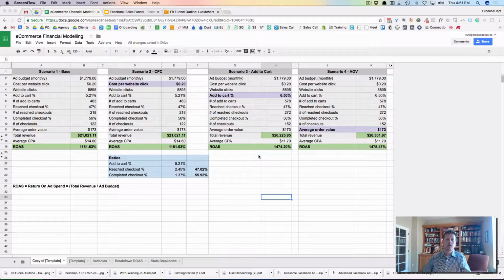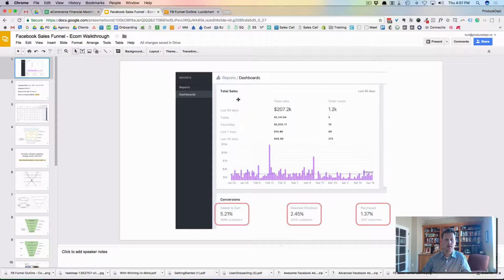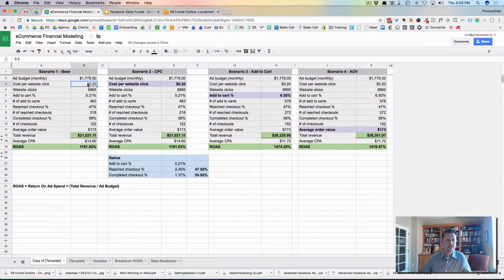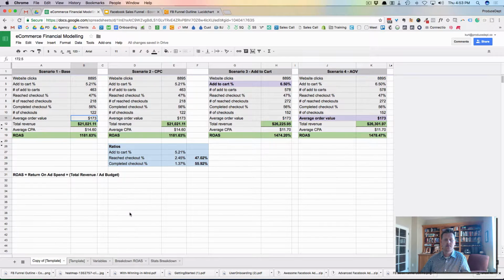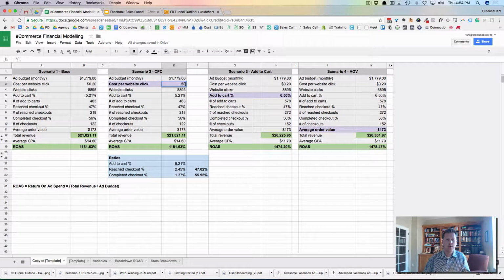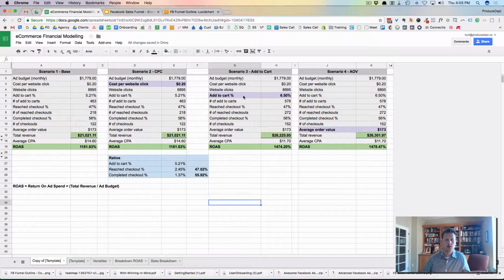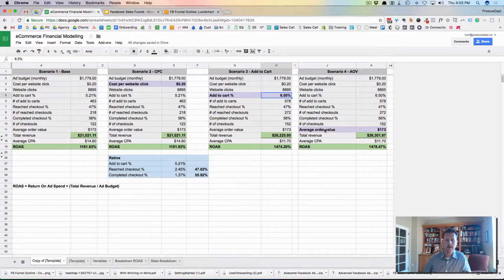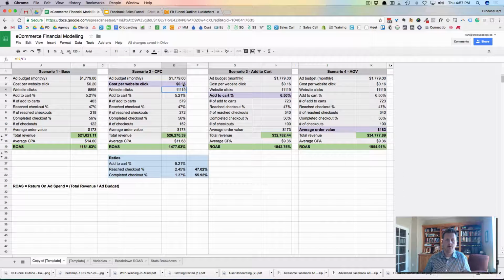[Walkthrough] Will Facebook Ads Work For My Shopify Store?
Learn the numbers that influence whether Facebook Ads could be a profitable source of traffic for your store.

We'll use real numbers from a client's Shopify store and ad account in this example.